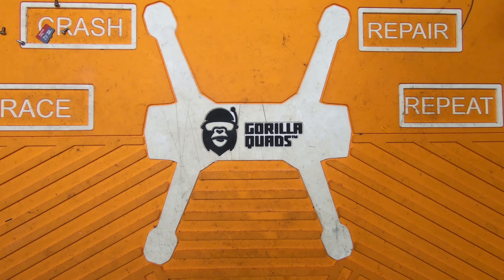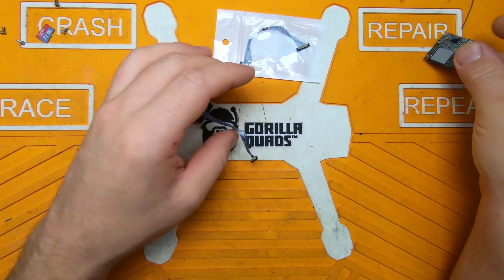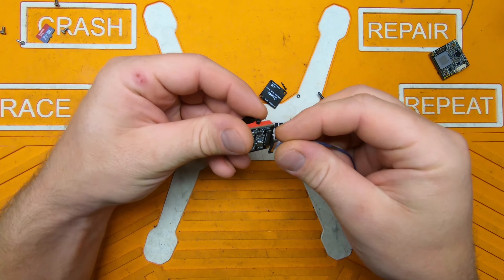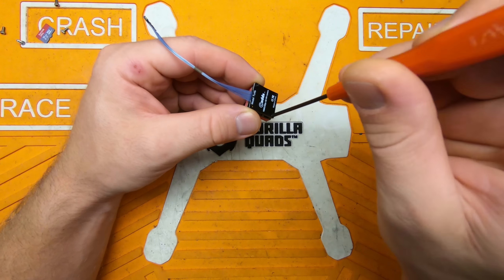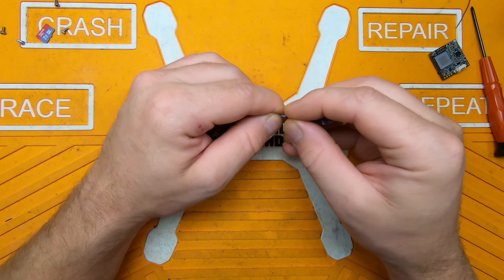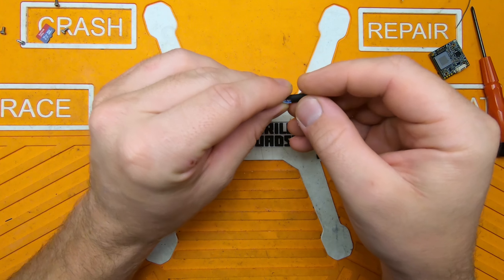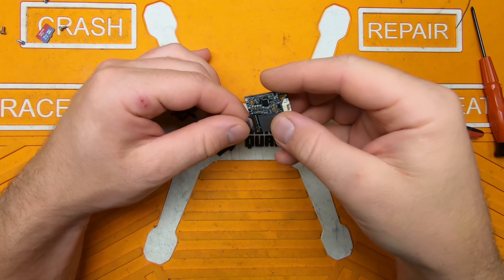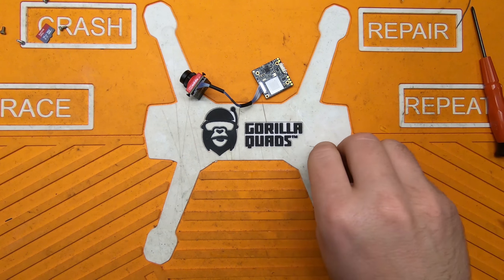Caddx Turtle cable replacement.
I broke my turtle. Here is how to replace the cable and where to get a new one.